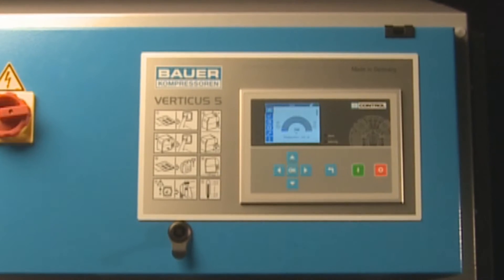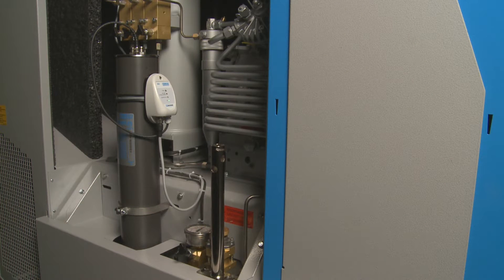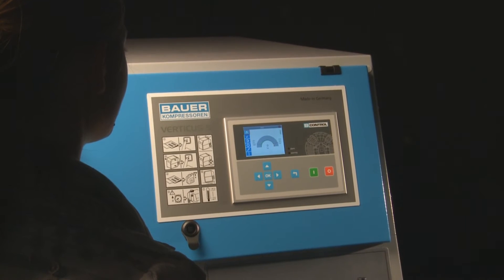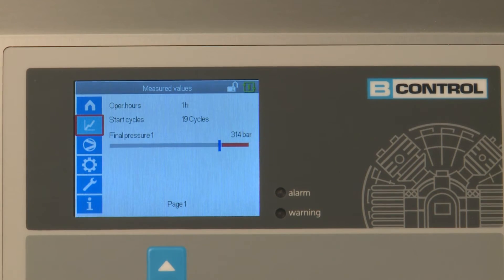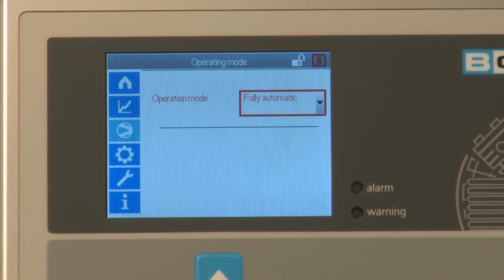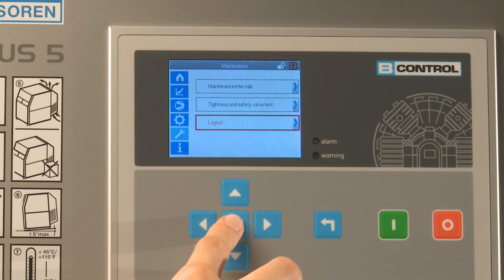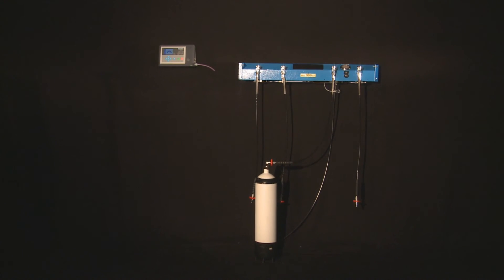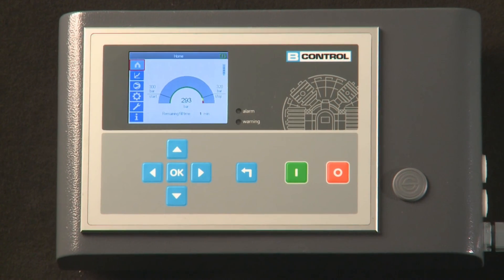B-CONTROL MICRO Compressor Control and external B-CONTROL Display from BAUER KOMPRESSOREN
The B-CONTROL MICRO is a modern, easy-to-use compressor control with colour display for the intelligent control and reliable monitoring of all basic functions.

Interaction between user and control is user-friendly and logical. The information on the colour display can be read off in plain text. Various languages are available for selection. The pioneering new user-friendly display and navigation concept is practically identical for both the B-CONTROL MICRO and the B-CONTROL II.

The external B-CONTROL display allows the compressor unit to be operated remotely, even across large distances. The compressor can therefore be set up in a different building or part of the building, for example, with the external display installed close to the operator in a control room, in the customer area of a diving shop or in a fire services compressor room.